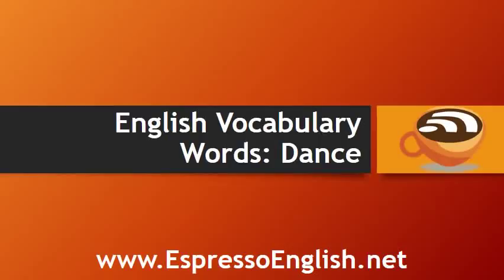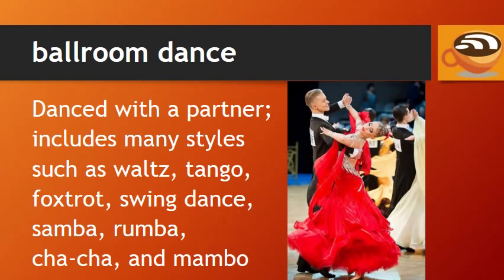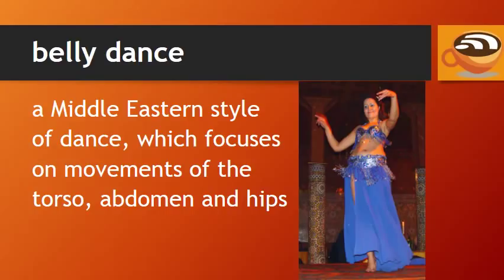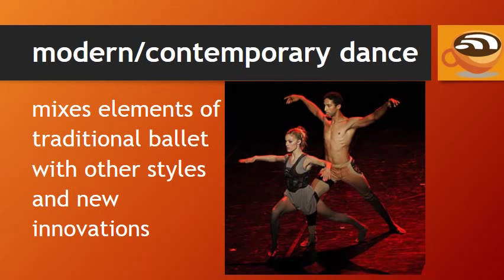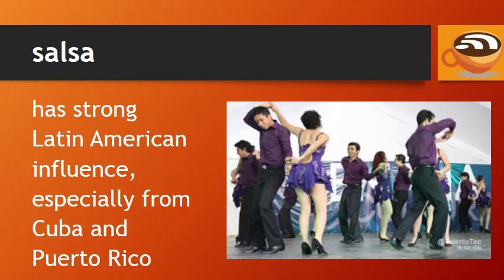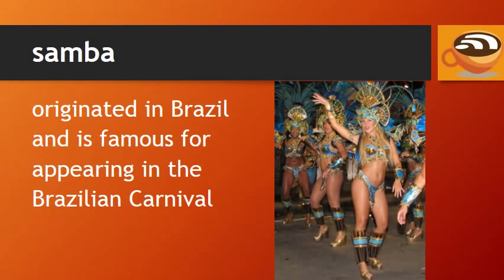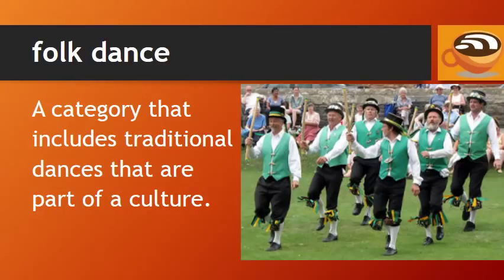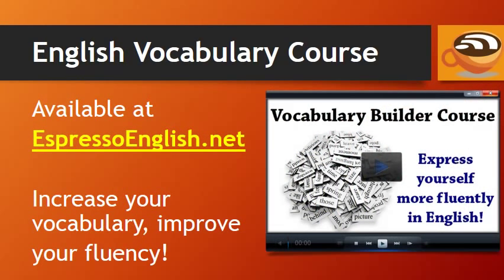English Vocabulary Words: Dance